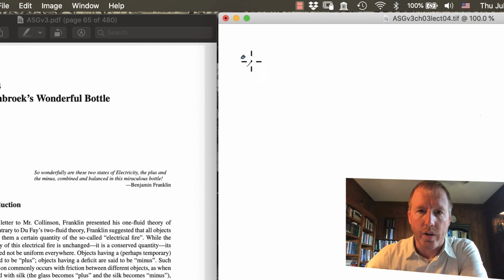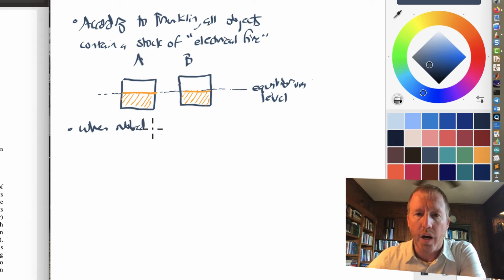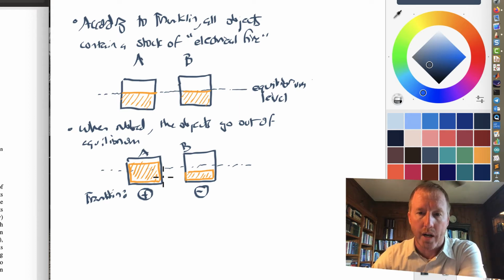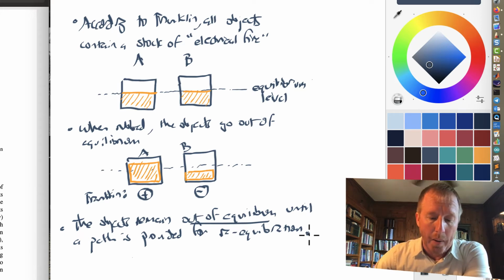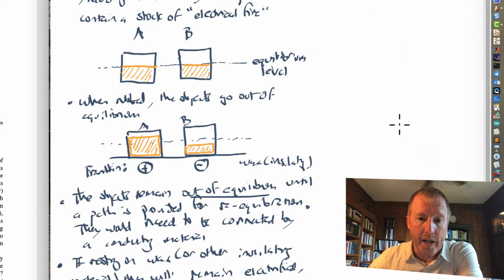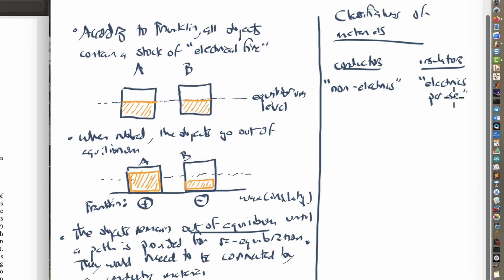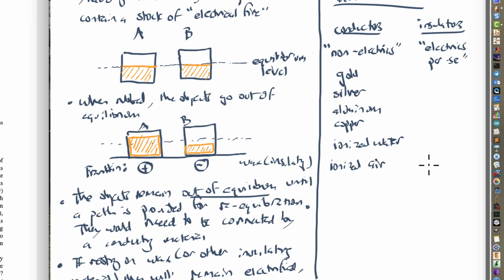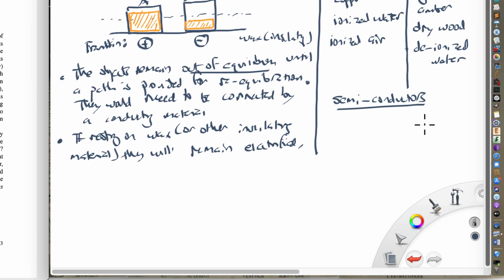Conservation of electric charge (ASGv3Ch03Lect04)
Before we begin Franklin's Third Letter to Mr. Collinson, in which he describes his experiments with the Leyden Jar (or Mueschenbroek's bottle), let's review Franklin's understanding of positive and negative electrification.  Also, let's talk about the distinction between conductors and insulators---or as Franklin calls them (respectively) "non-electrics" and "electrics per se".